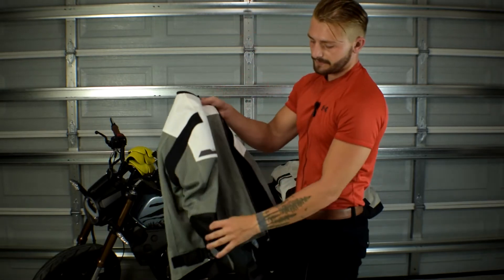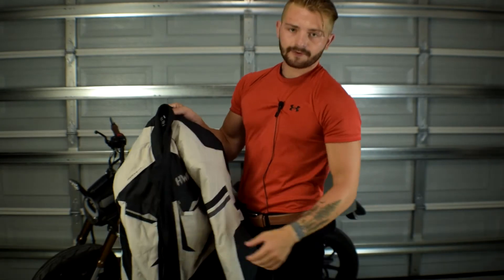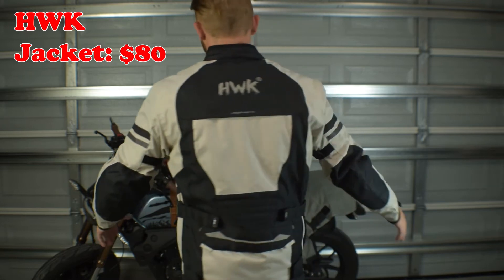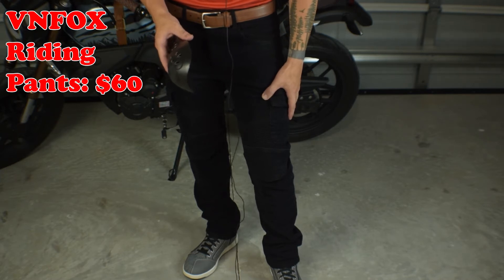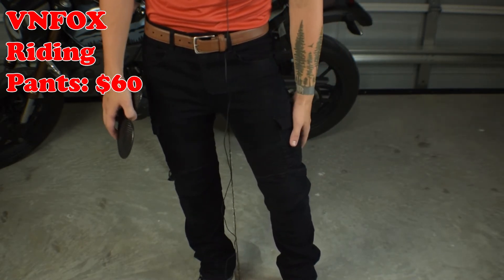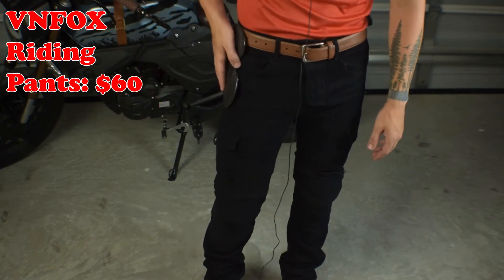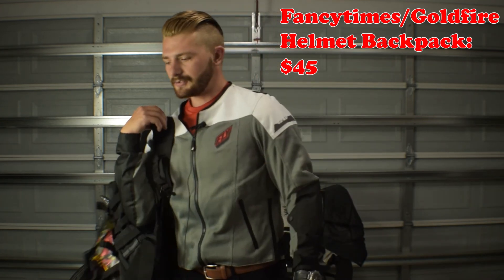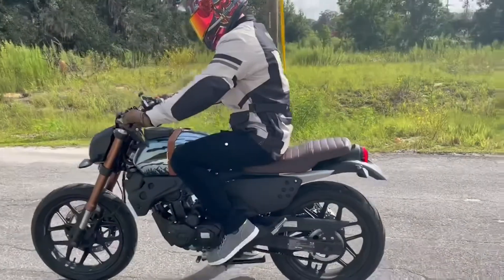Beginner Motorcycle Gear From Amazon Full Review PRT. 1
In todays video I will be showing motorcycle gear purchase from amazon. I will be going over the products and my overall thoughts and the cost of each. The products that will be reviewed are jackets, pants, gloves and helmet backpack. I will make a part two video to discuss the helmet, shoes and other gear purchased from amazon. The bike in the video is a 2021 KPM 200, 6 Speed manual transmission, 200cc full size for adults.

Fly Racing Flux Air Mesh Jacket

HWK Adventure/Touring Motorcycle Jacket For Men Textile Motorbike CE Armored Waterproof Jackets ADV 4-Season

AXBXCX Touch Screen Full Finger Gloves for Motorcycles Cycling Motorbike ATV Bike

MOTOW Motorcycle Gloves for Men Women, Summer Powersports Gloves for ATV

Motorcycle Large Capacity Helmet Backpack

Links for part two:
Helmet Headset Bluetooth
Motorcycle Shoes
Phone Mount

Thank you guys for watching and I hoped this how to video/review helped out.